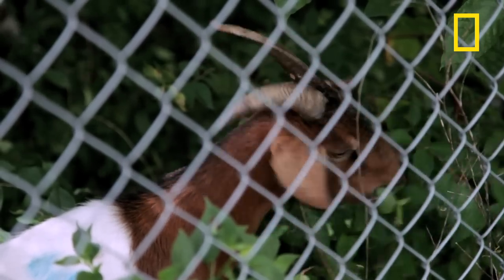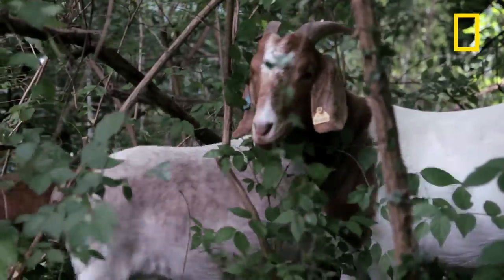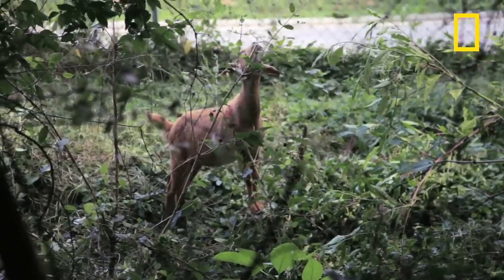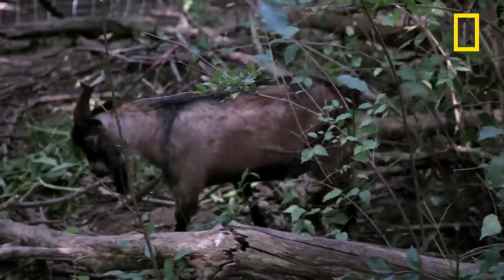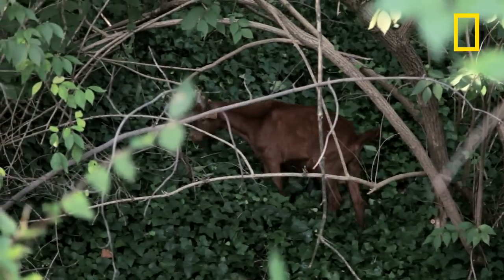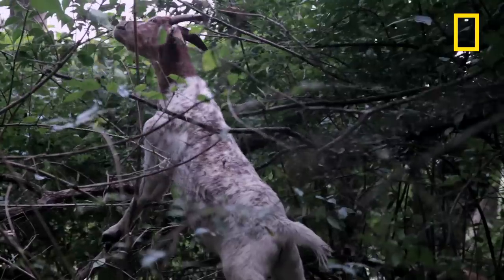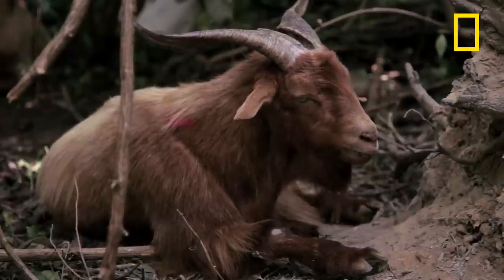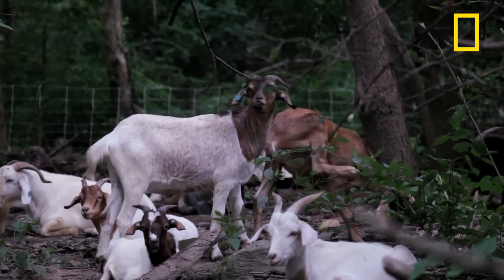Congressional Goats - "Green" Mowers | National Geographic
Rented goats are clearing unwanted vines and brush from the perimeter of Congressional Cemetery in Washington, DC. The goats are an eco-friendly substitute for herbicides and help protect the nearby Anacostia River from chemical runoff.